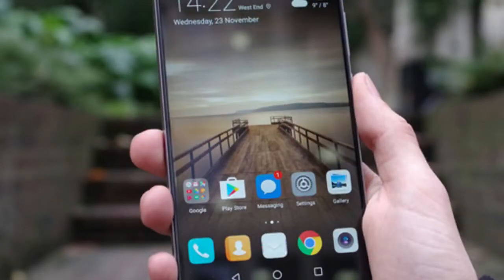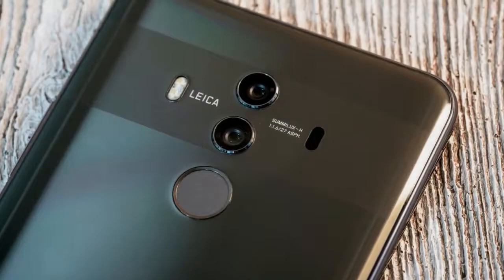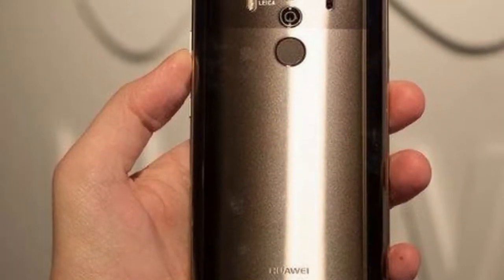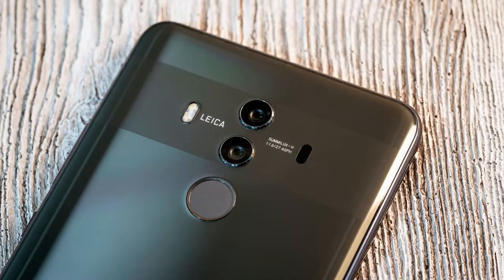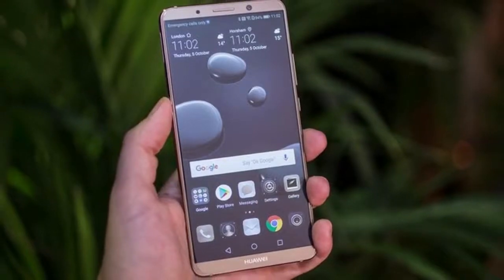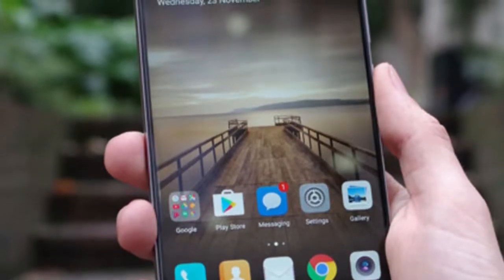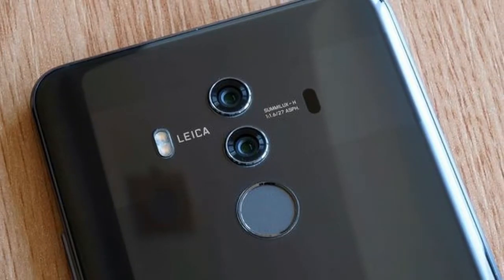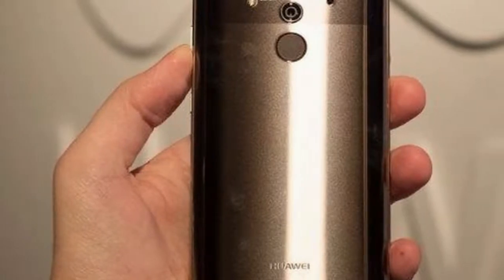Huawei Mate 10 Pro now available : READY FOR PRE ORDER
The Mate 10 Pro even has an IR blaster for some added nostalgia-factor, meaning Huawei Mate can double up as a TV remote control for those times you’re trying to spook your mates in the pub, or simply can’t find your own. Mate 10 Pro .

The Huawei Mate 10 Pro has a lot going for it. In addition to a slick, premium design, the screen packs vibrant, OLED technology with an 18:9 aspect ratio - similar to that found on the Google Pixel 2 XL and iPhone X.

Huawei’s Mate 10 Pro also has a dual camera set-up reminiscent of the excellent iPhone 8 Plus and Galaxy Note 8. It’s even loaded up with Android 8, the latest version of Google’s operating system, out of the box, meaning you get the operating system’s latest security features and UI highlights - such as picture-in-picture viewing.